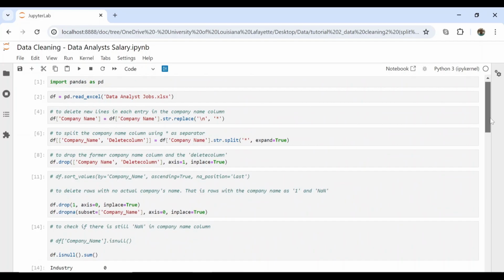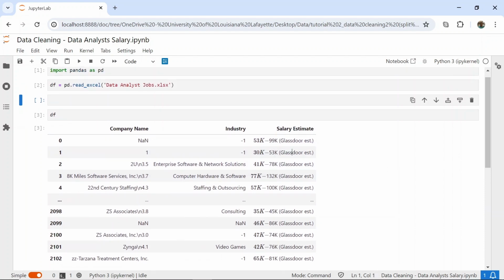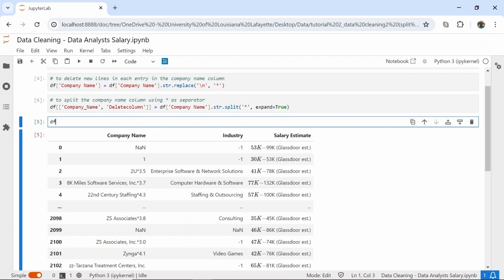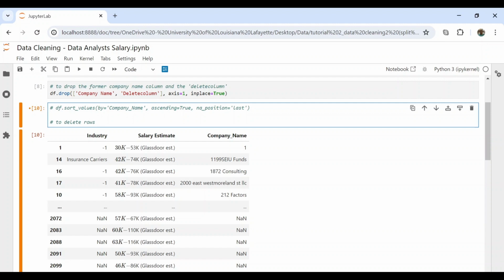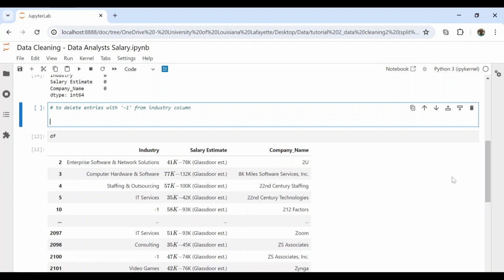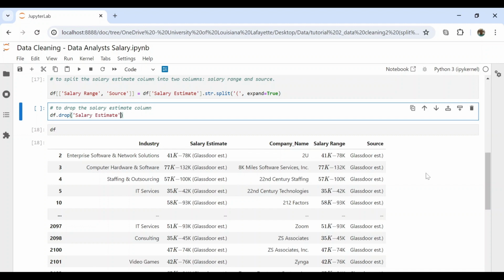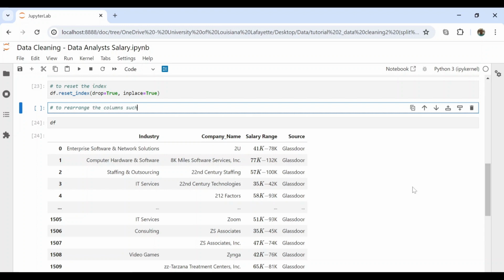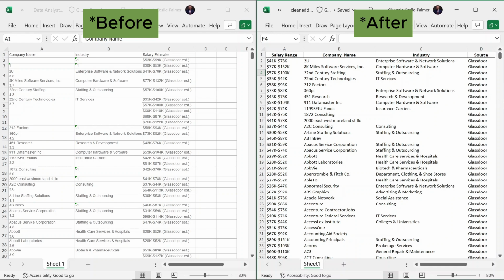Data Cleaning | Using .split, .strip, .replace, and .sort_values in Pandas